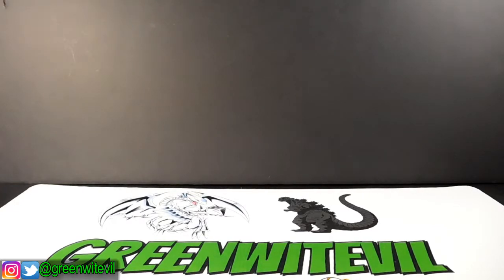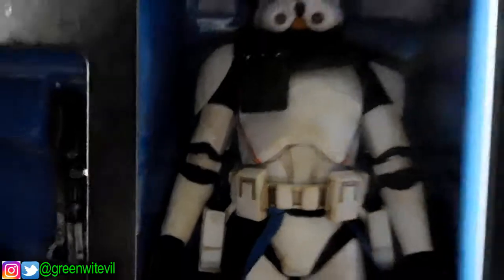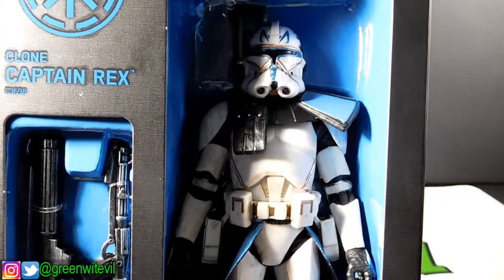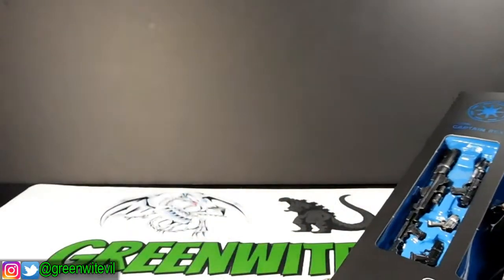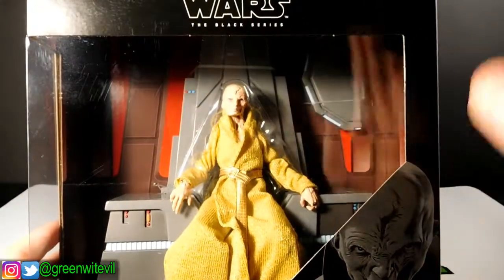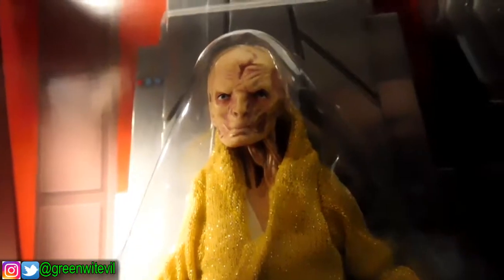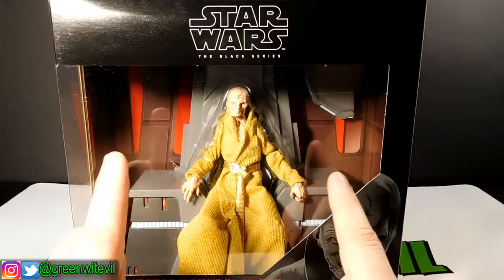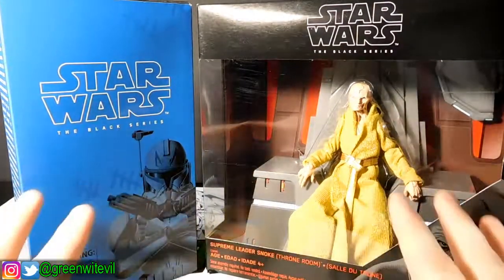Star Wars: The Black Series- Hascon Captain Rex and Gamestop Leader Snoke In Box Reviews!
Lets take a look at some of the recent Star Wars Black Series Exclusive finds I got from Hasbro.com and Gamestop! Captain Rex was an exclusive earlier this year at Hascon and Supreme Leader Snoke is Gamestops latest exclusive! They are in box reviews only because i keep them sealed! Enjoy!

PCE! and may the force be with you!